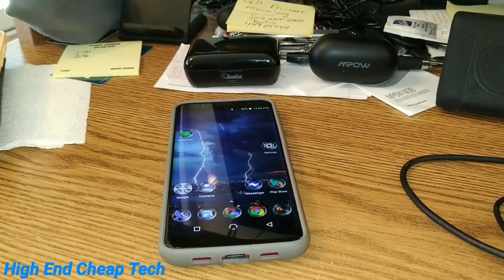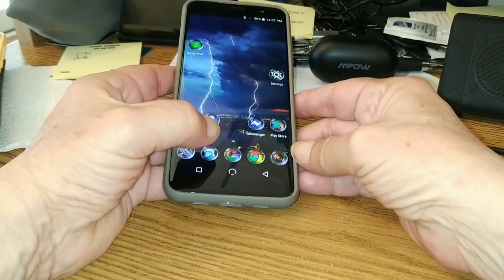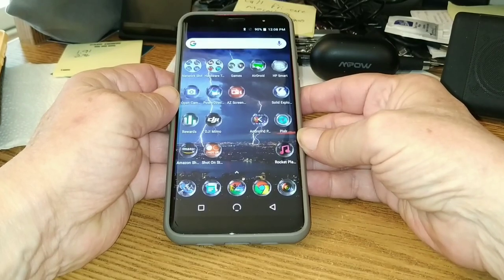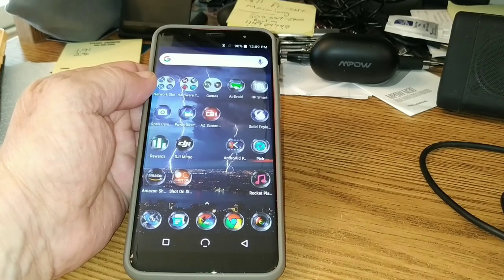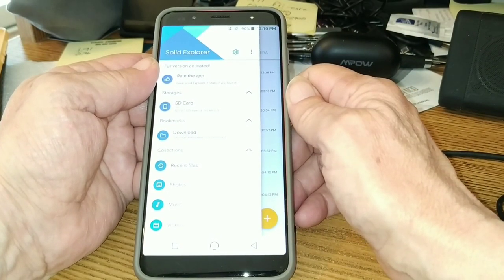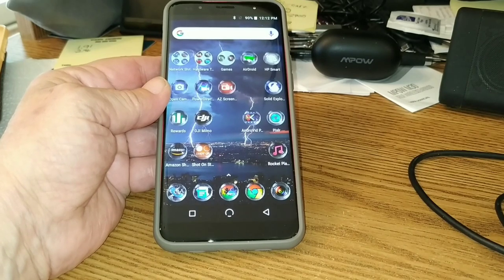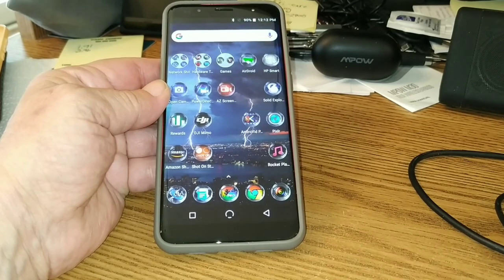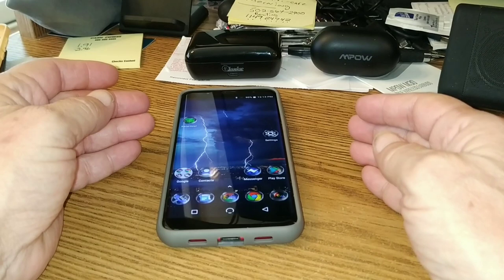Android Apps I Have On All My Phones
In this video I discuss Android Apps I have on every phone. This was shot at 1080p and uploaded the at 1080p. Please watch the whole thing folks! This video was shot on the Xiaomi Mia2 and edited on the Mia2. If you are a creator look at the description below and check out tubeBuddy if you have not tried it yet!

Videos or Links mentioned or used in this video:
Xiaomi MiA2
Xiaomi Mi A3
Ferilinso Case